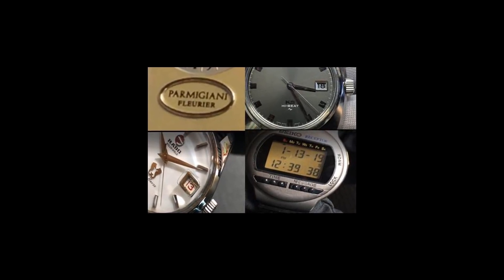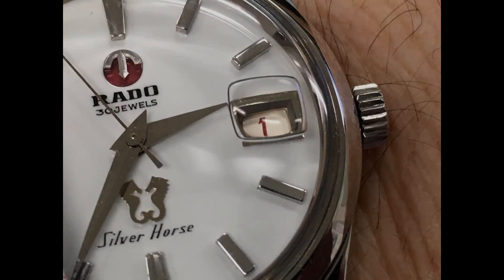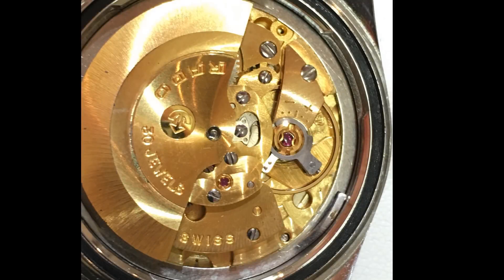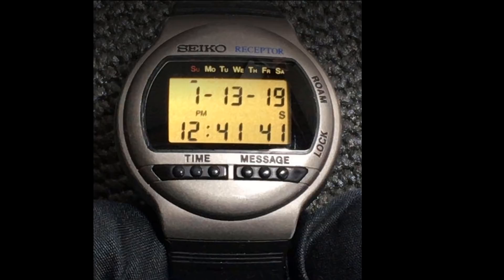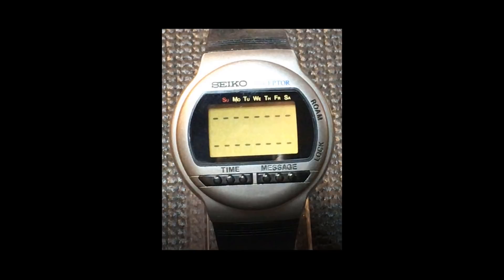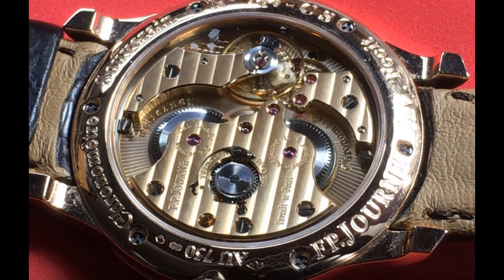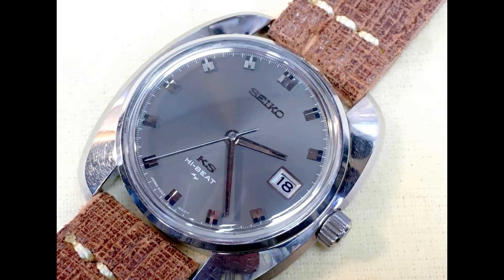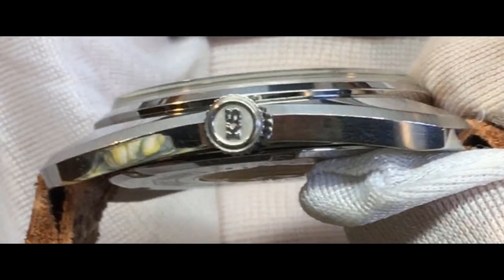Watch Secrets You may Not Know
Part 3 of some Interesting Watch Secrets that you may or may not know